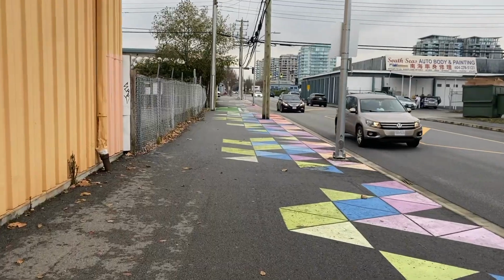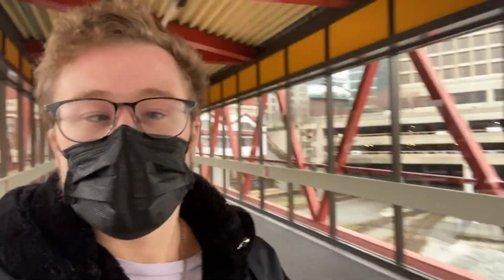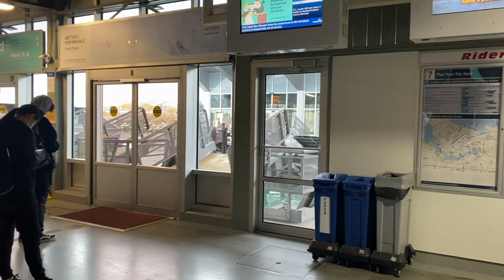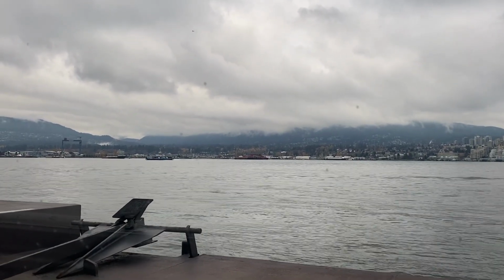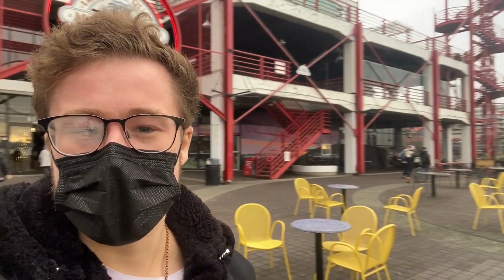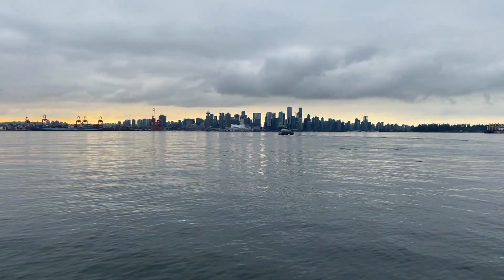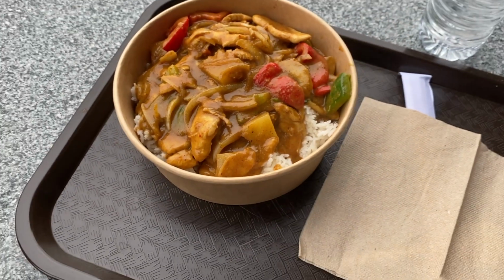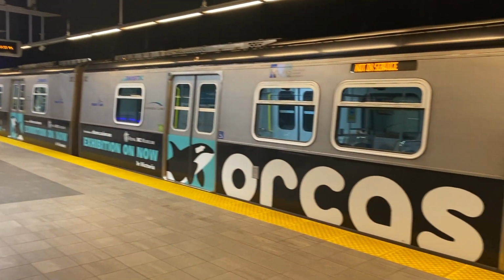Vancouver's Best Public Market (Take A Boat To Get Here) 🇨🇦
Watch Our Latest Video "Why TULUM MEXICO Doesn't Live Up to the Hype"
Today we are taking you to a public market in the district of North Vancouver. Here you will find lots of great places to eat, fresh fish, fruits and veggies and you can even take a boat here directly from downtown Vancouver.

OUR STORY:
We are Angel and Viaan, we met in Bali in the middle of the lockdown and now are together and travelling where we love to share stories with you about travel tips, food and the best local places to see in Bali.

Thank you for watching, we hope you like this video, give the video a thumbs up if you like it, subscribe for more content, and don't forget to turn on the notification button.